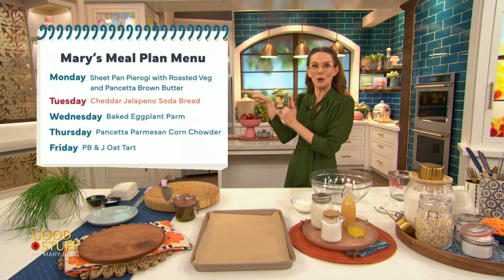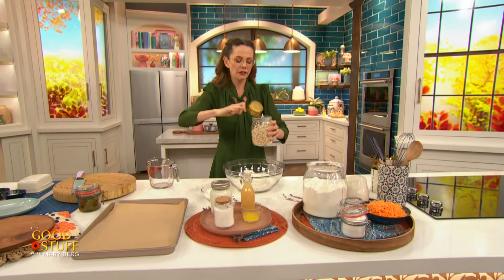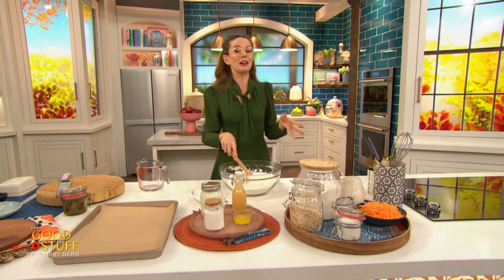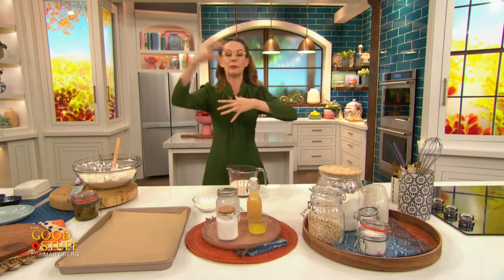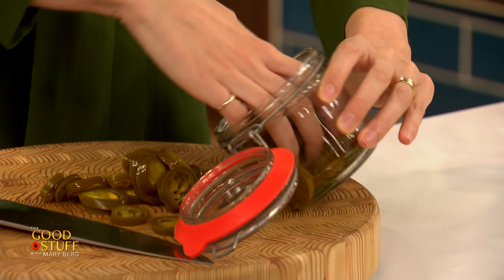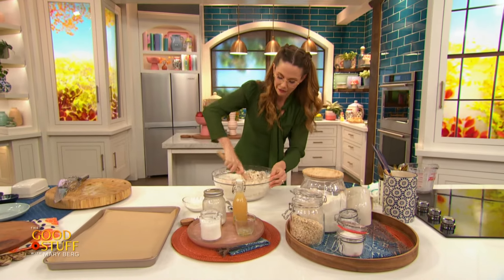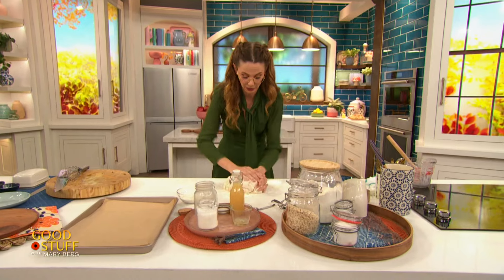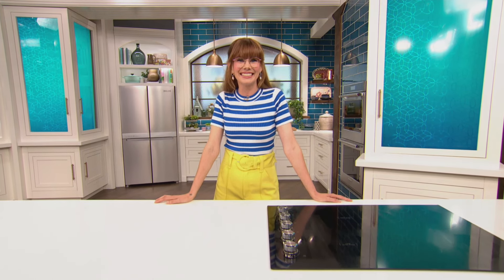Mary Berg's Cheddar Jalapeno Soda Bread | The Good Stuff with Mary Berg